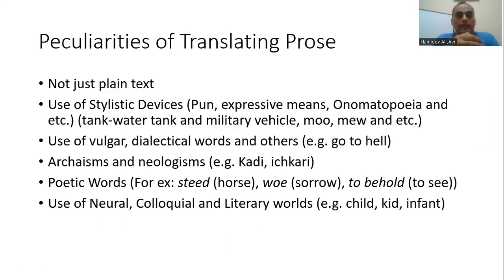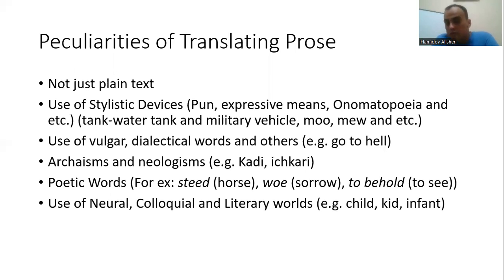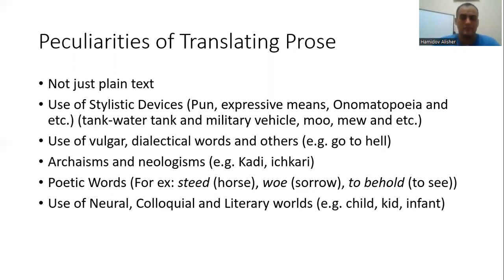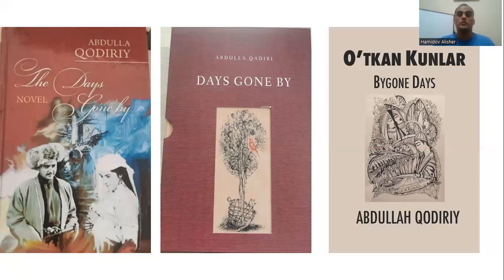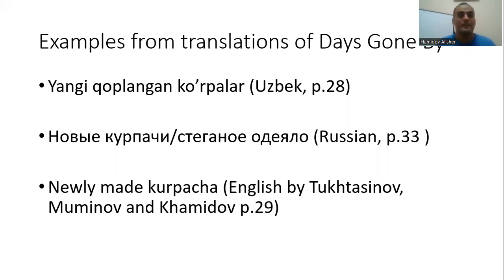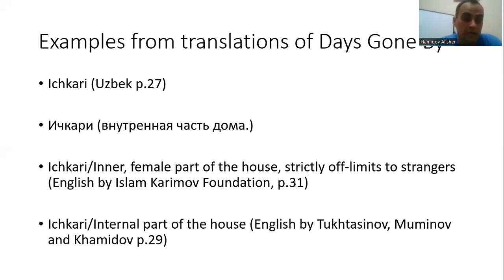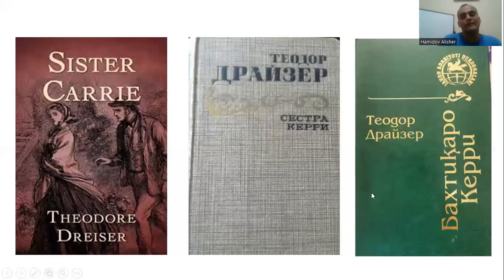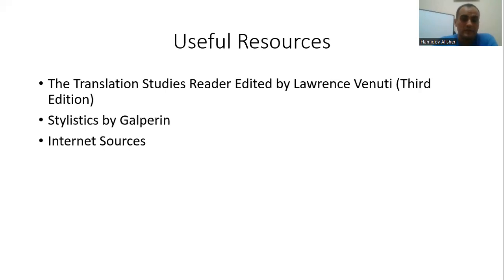Translating Prose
Translation of Prose. Translation of some phrases in Days Gone By, O'tkan kunlar. Abdulla Qodiriy.